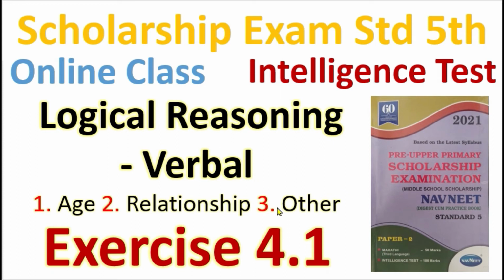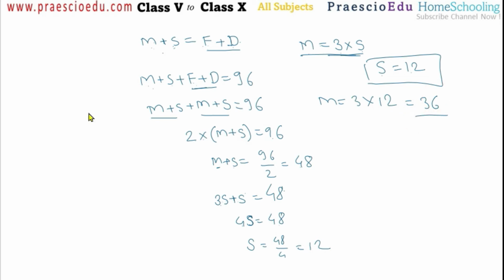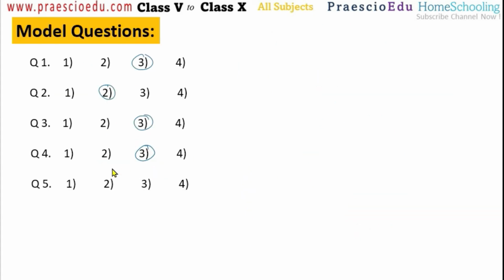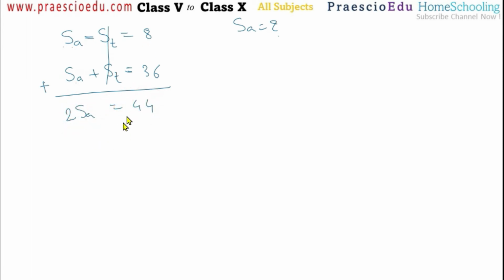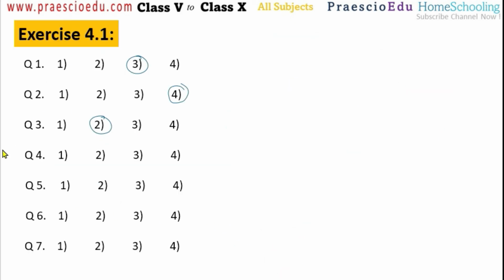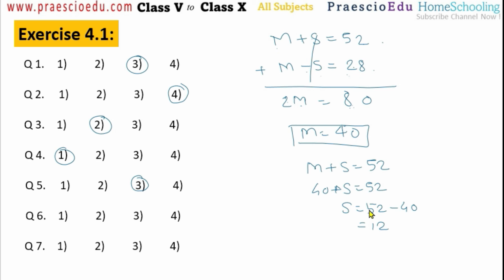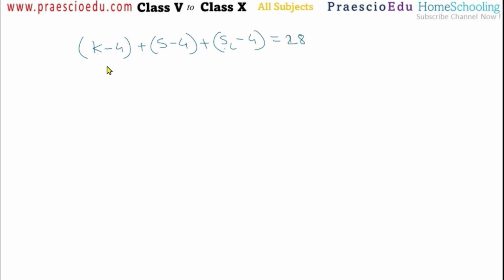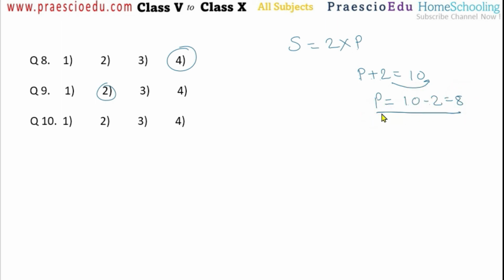V229 IT Logical Reasoning Verbal Age Exercise 4.1 Navneet Digest Scholarship std 5th Online class